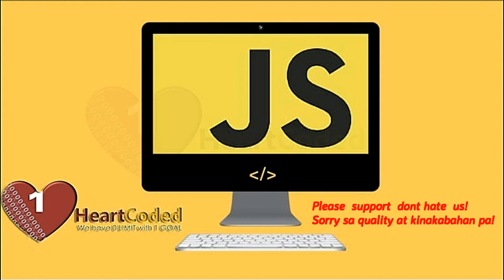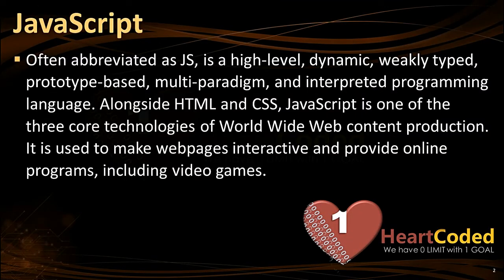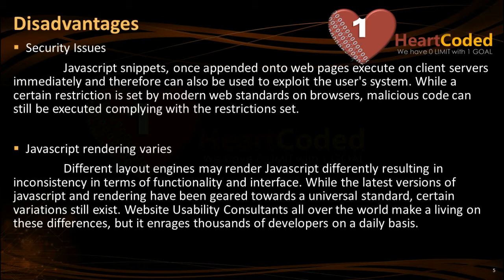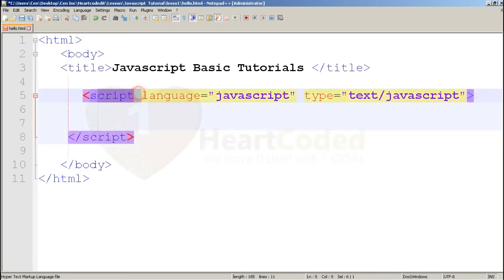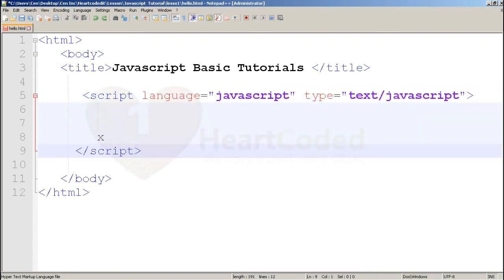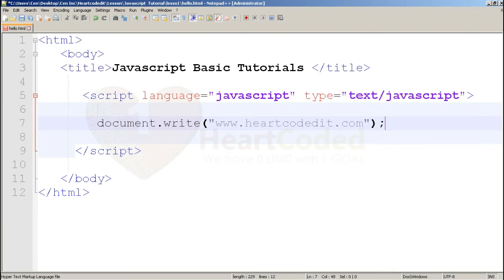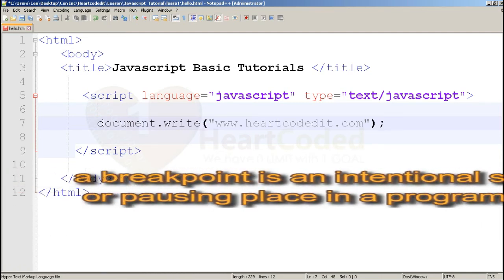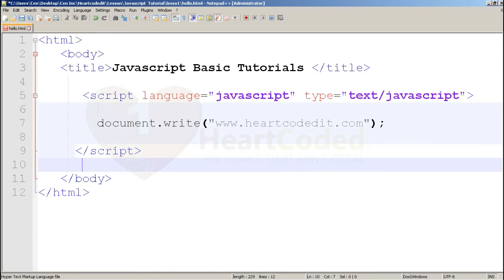JAVASCRIPT BASIC LESSON 1 (HEARTCODEDIT)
PLEASE  SUPPORT,  DON'T HATE  US!!!
PROGRAMMER  LANG KAMI, NAGKAKAMALI  DIN!

and

HAPPY  PROGRAMMING!